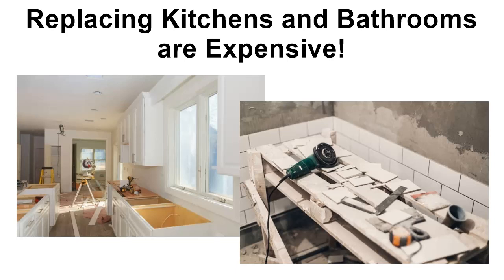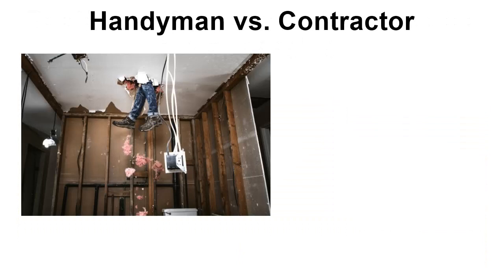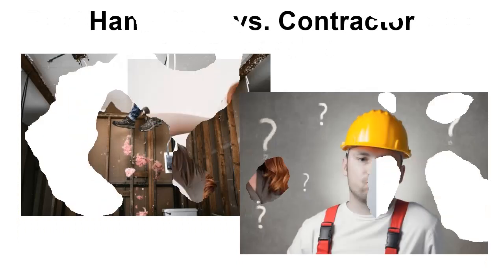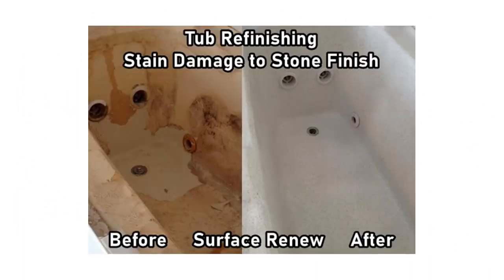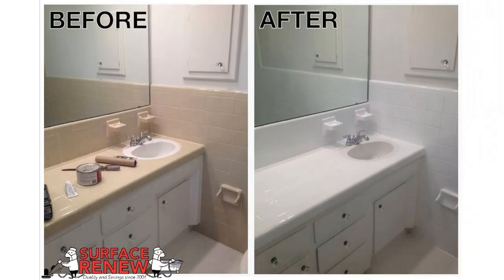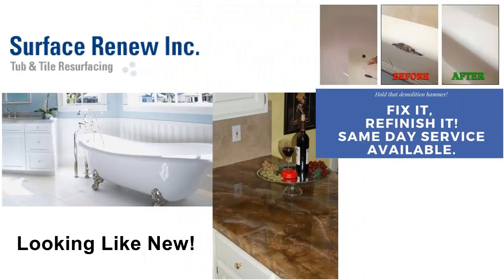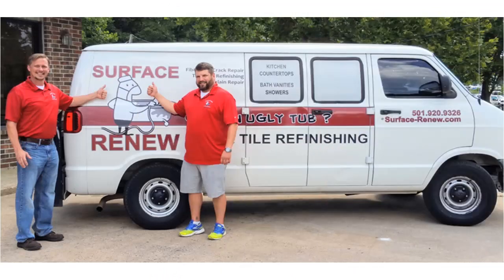Tile Refinishing Looks New for Less Cost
Arkansas property managers: Fill your vacancies faster with this high quality kitchen and bathroom refinishing service. You know replacing kitchen and bathroom components takes a long time and can be very expensive. So a faster and cheaper option is refinishing tubs, tile, sinks, and countertops. Looks like new for less than 80% the cost of replacing. Also known as resurfacing and reglazing, refinishing takes one day or less.